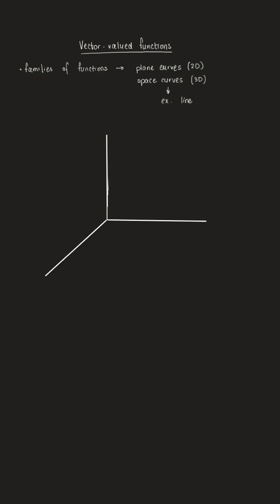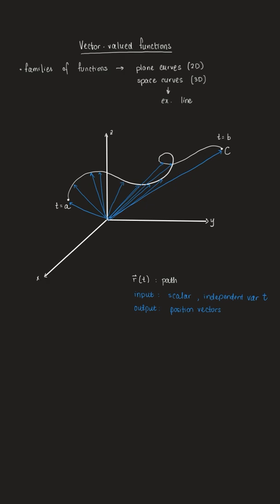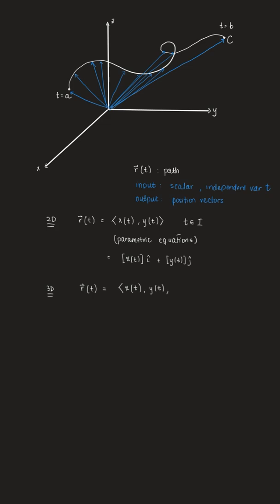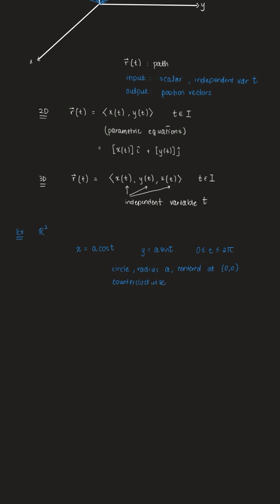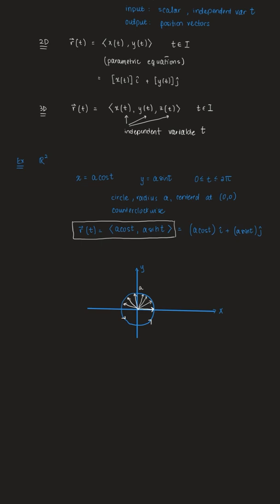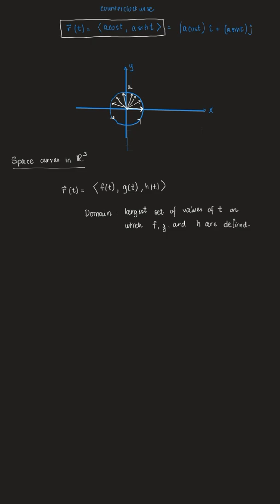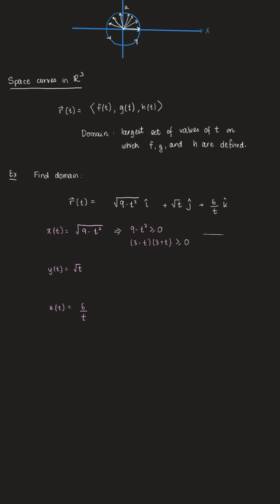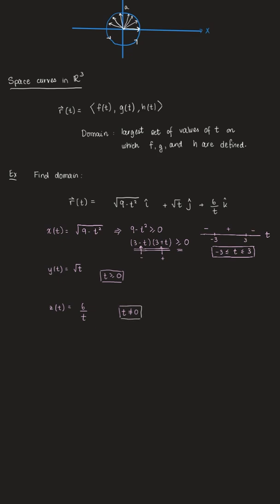14.1 vector valued functions